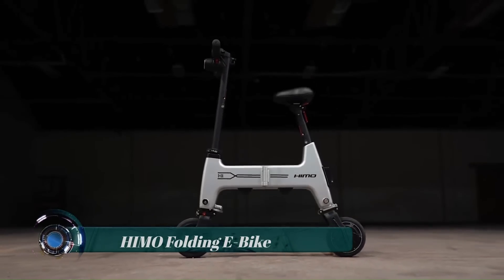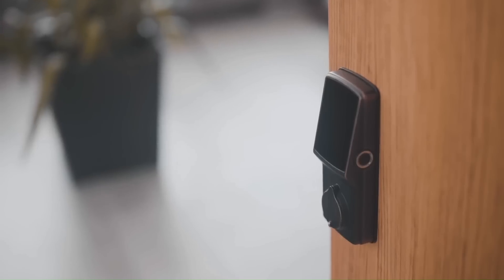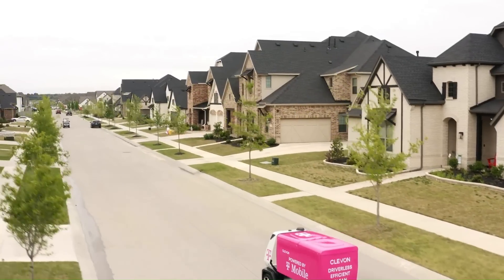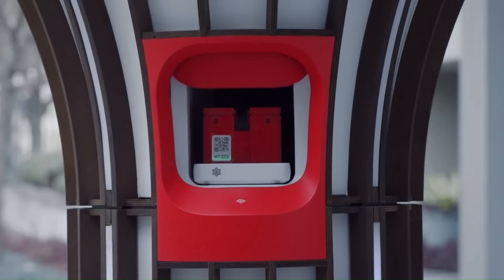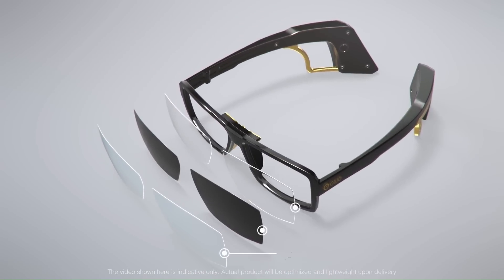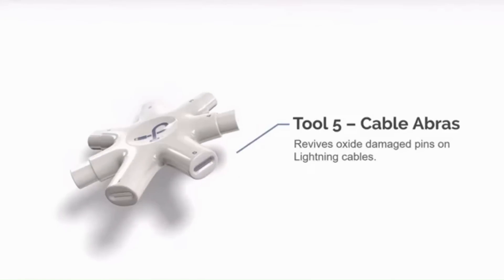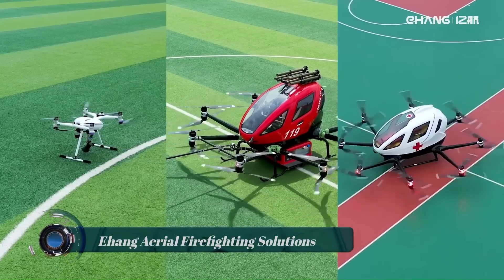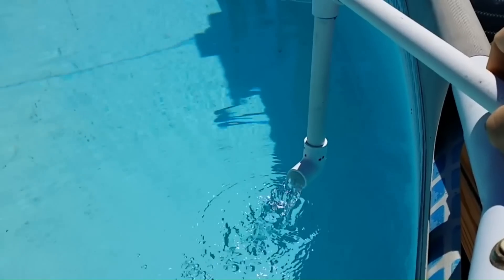AMAZING INVENTIONS YOU DIDN'T KNOW ABOUT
00:00-intro
00:16-HIMO H1 ELECTRIC BIKE
01:34-Lockly Secure Pro
02:43-Dyson Zone™
03:42-CLEVON 1
04:45-ALVA HANDS FREE LIGHTING
05:49-Matternet Station
07:06-Kai Gesture Controller
08:05-HIIDII GLASSES
09:03-Trailer Deck Gun
10:04-PurePort
11:08-Nanoleaf Lines
12:15-Ehang Aerial Firefighting Solutions
13:23-Steinbach Speedsolar Solar Heating Solar Panel